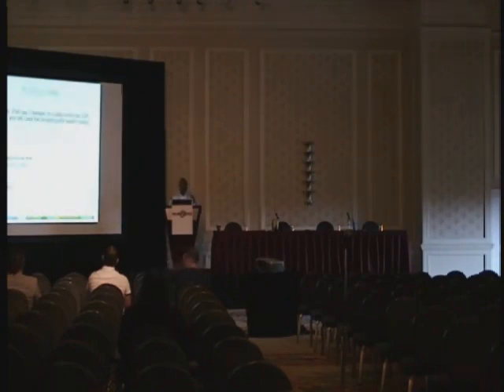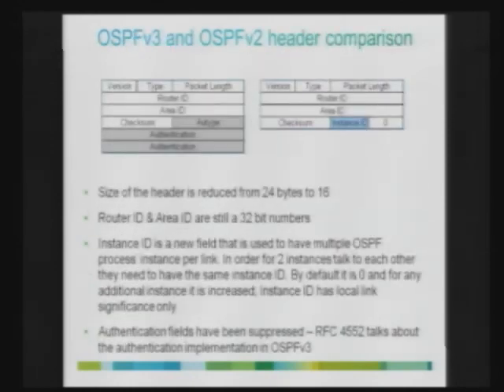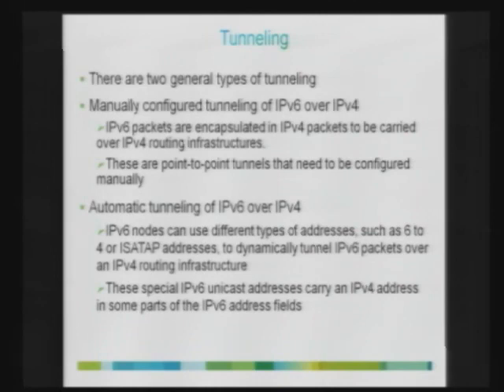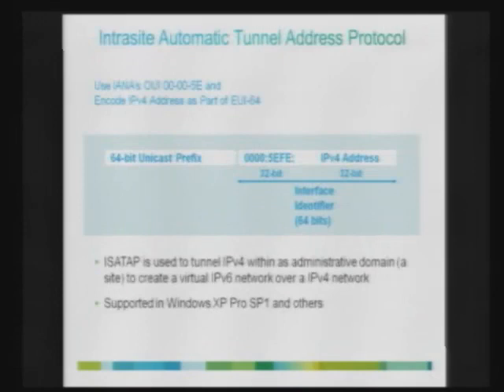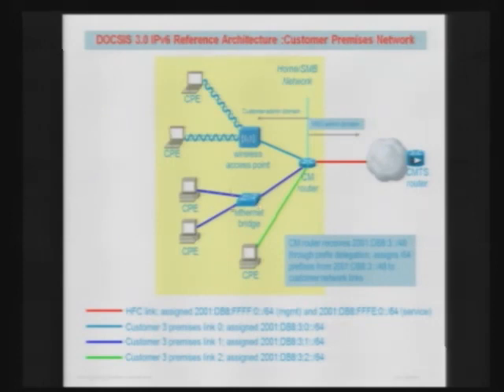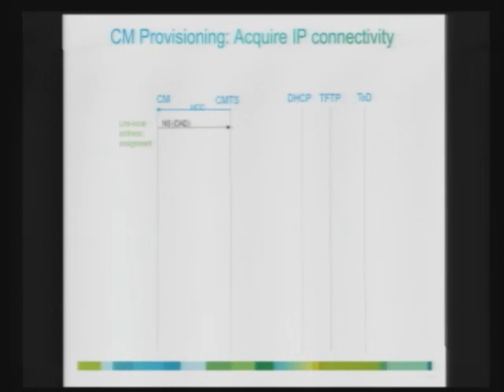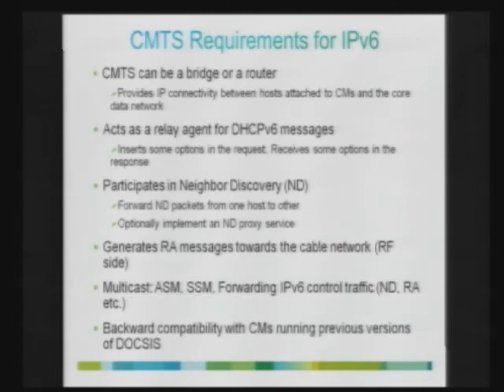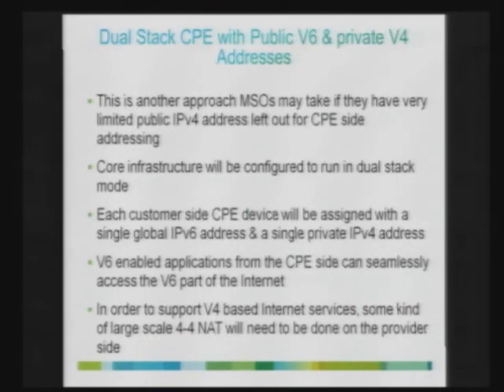Tutorial IPV6 Technology Overview Part II